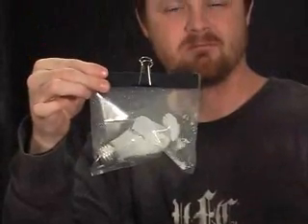The Big Bang